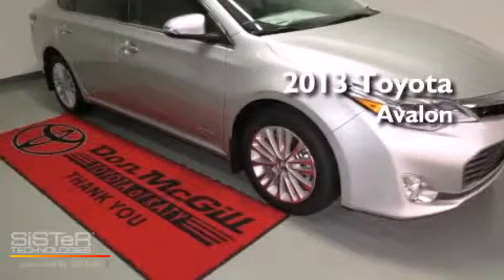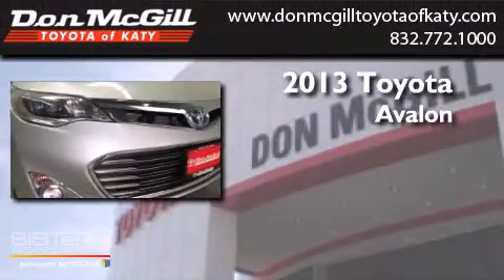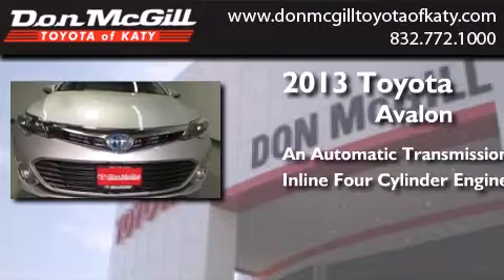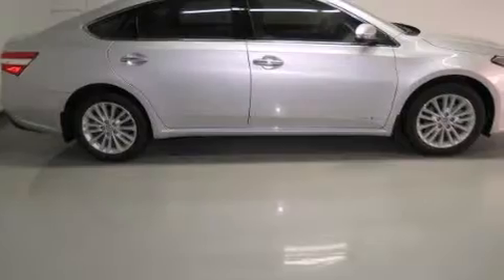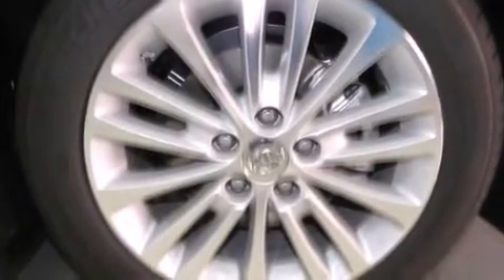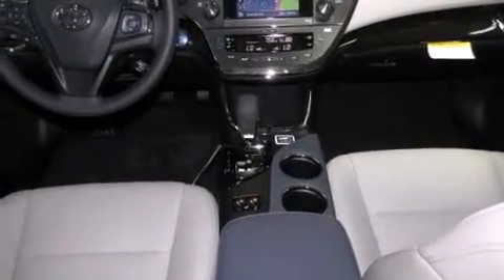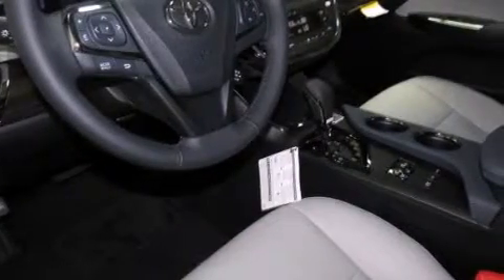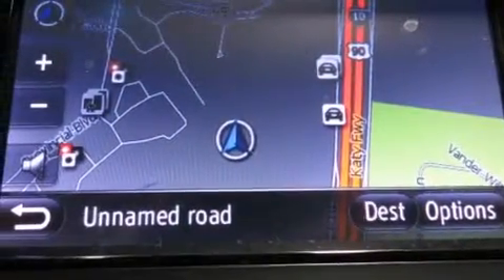2013 Toyota Avalon Hybrid Katy TX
We've been honored to serve the Katy TX area , we promise that your experience at our dealership will exceed your expectations ! Year : 2013 Make : Toyota Model : Avalon Hybrid Engine : 4 Cyl. Trans . : Automatic Exterior : Classic Silver Metallic Interior : Light Gray Stock : K37246 Don McGill Toyota of Katy 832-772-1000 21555 Katy Freeway Katy , TX 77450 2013 Toyota Avalon Hybrid Katy TX